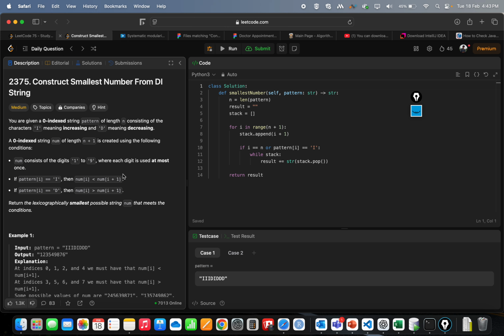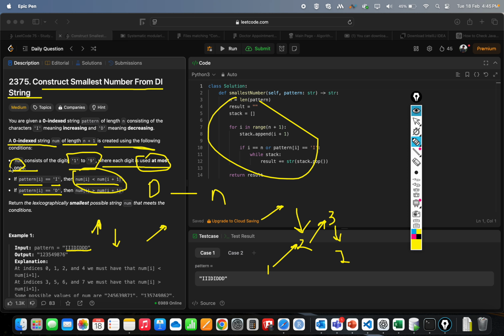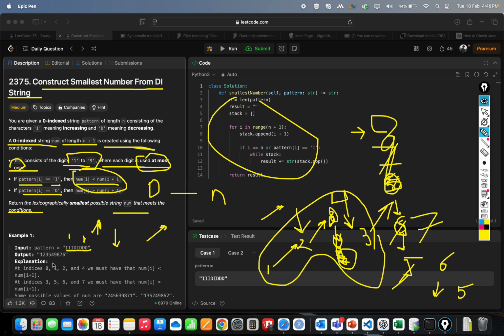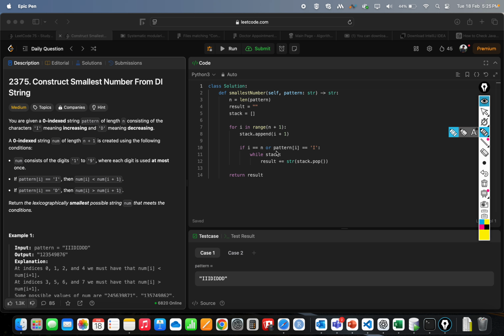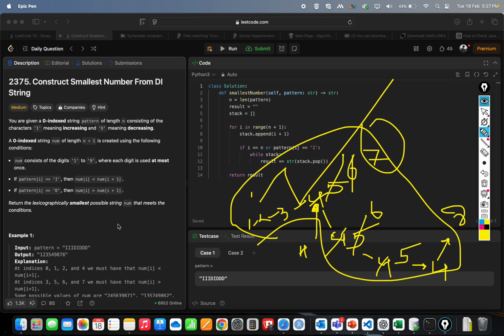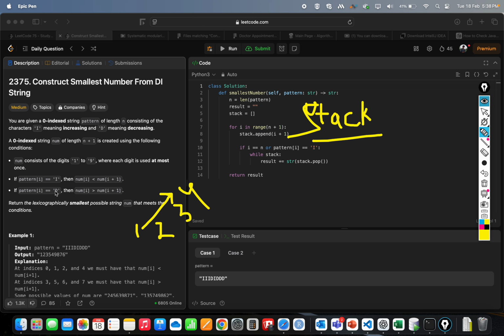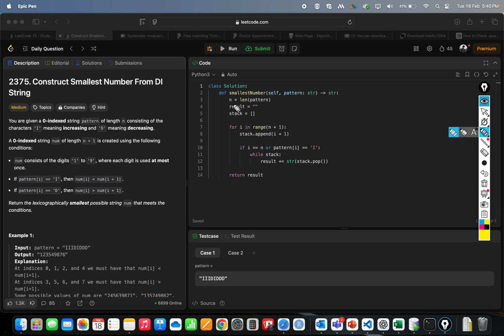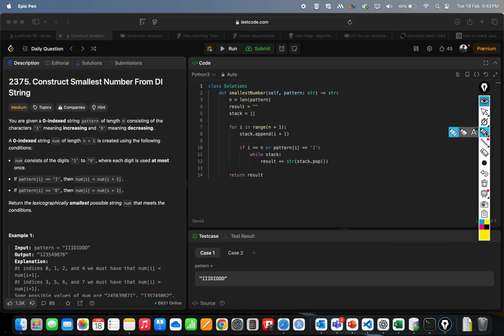LEETCODE POTD | 18.02.25 | 2375. Construct Smallest Number From DI String | Stack | Backtracking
Namastey Coders! 🚀

Welcome to today's LeetCode challenge! In this video, we will solve "Construct Smallest Number From DI String", breaking it down step by step to help you strengthen your problem-solving skills and ace coding interviews.